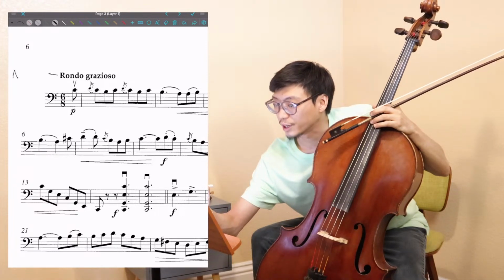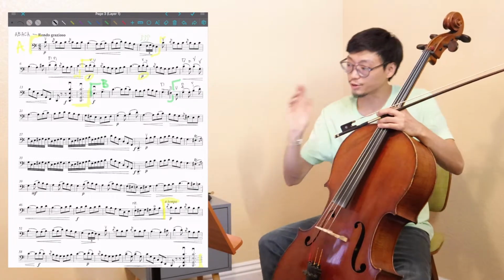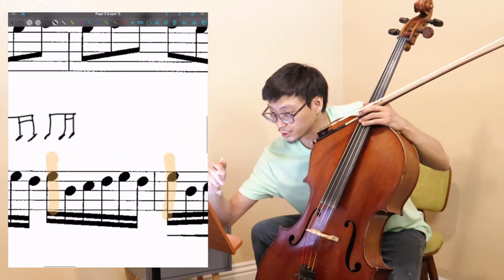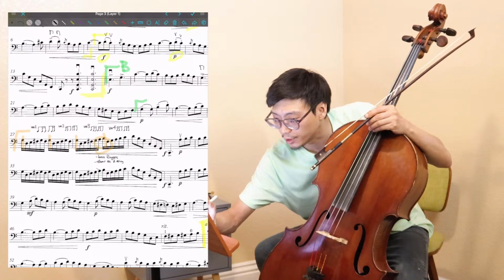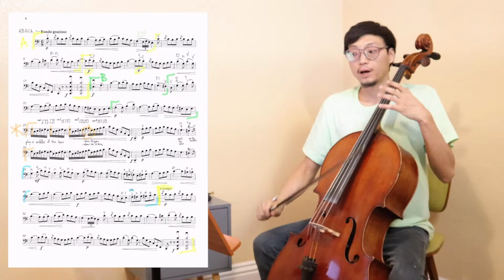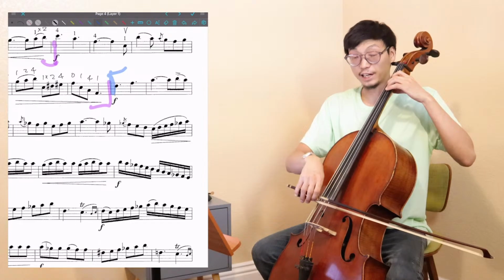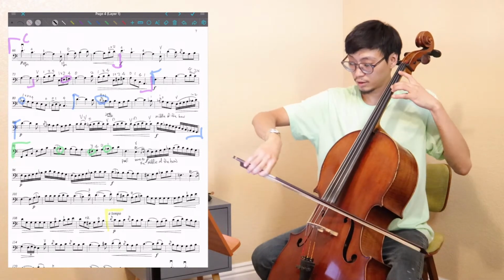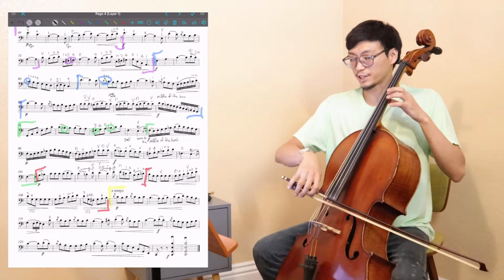How to play Breval - Sonata in C major 2nd mvt. Rondo Cello Lesson (Suzuki Book 4) [Live]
Breval - Sonata in C major from Suzuki Vol.4
Live stream lesson, ask me anything in the chat about how to play the cello :)

0:00 intro
0:25 Rondo form explanation
1:56 A section
10:11 B section
13:50 16th note runs
26:32 End of B
28:50 Dynamics basics
29:57 B section + 2nd A section play through
32:45 C section
52:20 C section play through

recorded by @PaulKangMusic